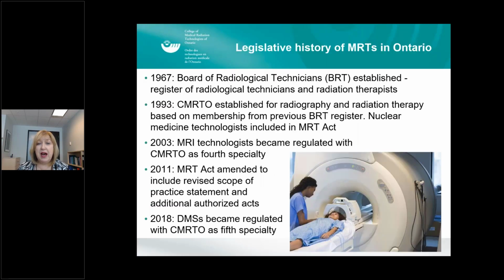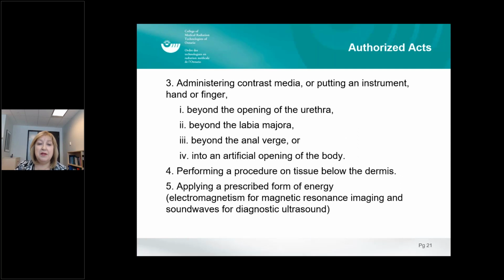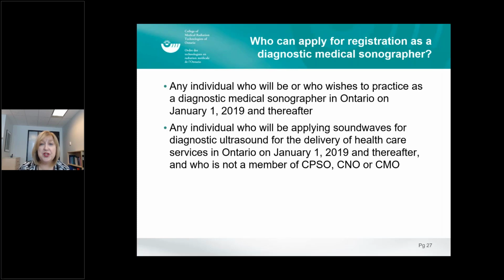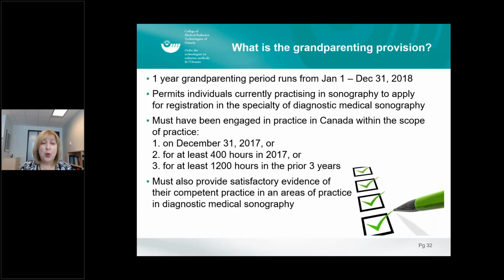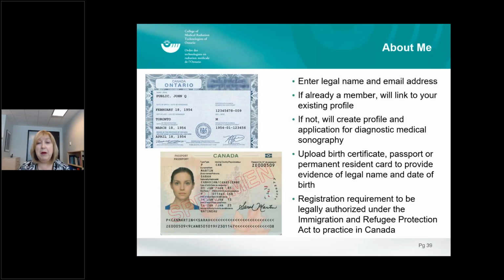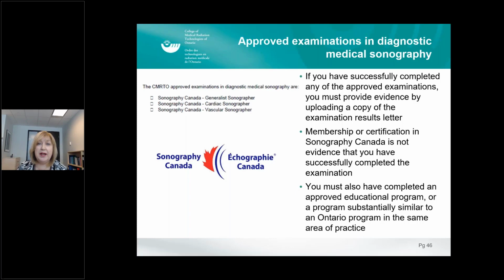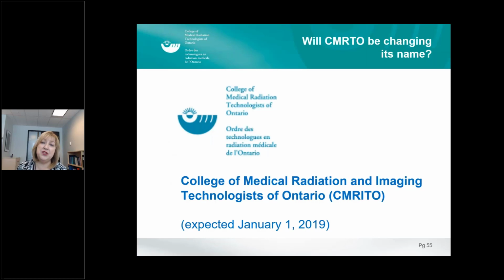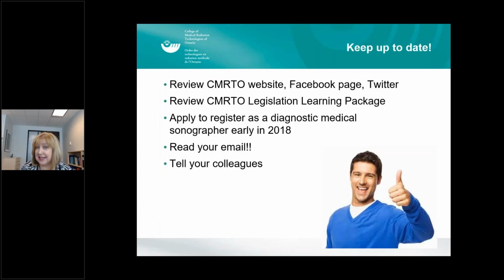Sonographers: how to apply to CMRTO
Attention sonographers, echocardiographers and vascular technologists – now that your profession is regulated, how exactly do you apply to CMRTO?

CMRTO Registrar & CEO, Linda Gough,  explains the application process and tells you everything you need to know about why, how and when you need to apply to the CMRTO.